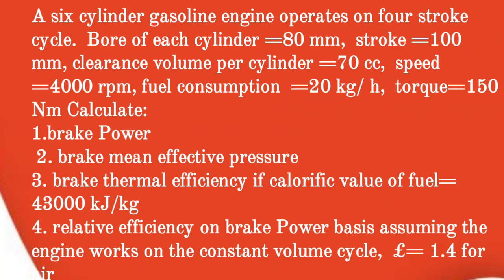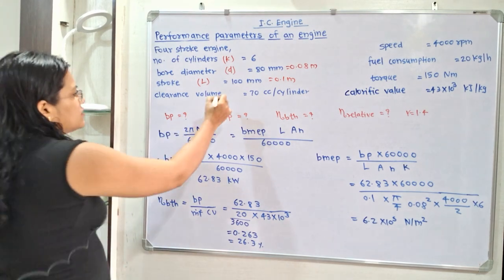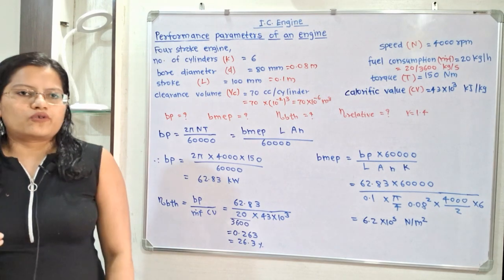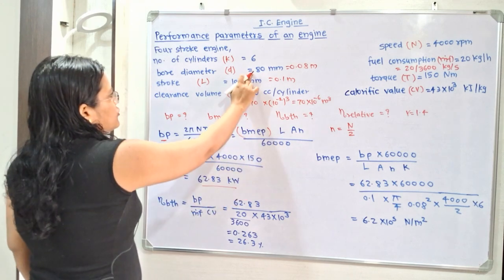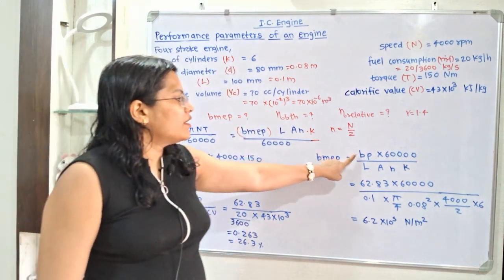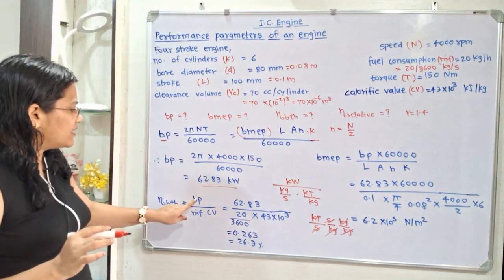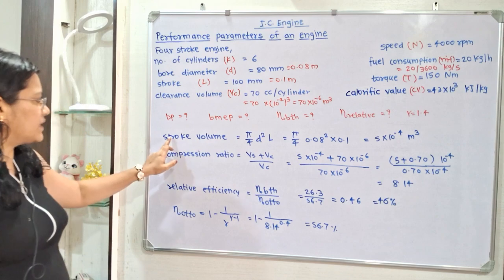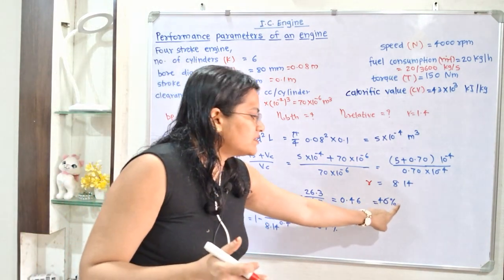Problem 5 performance parameters of mechanical engines, IC engine